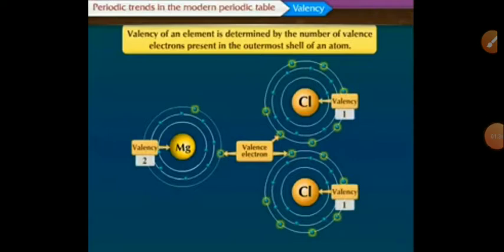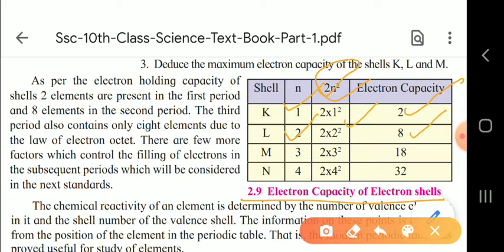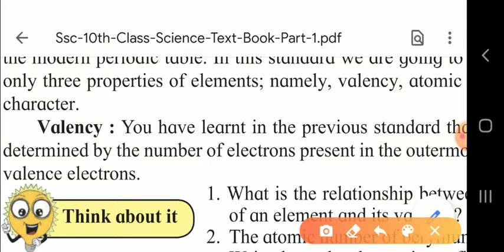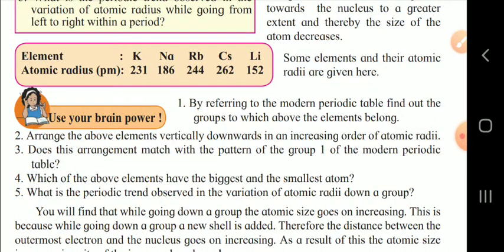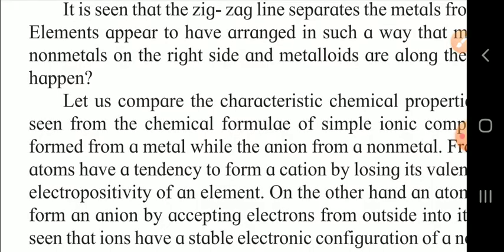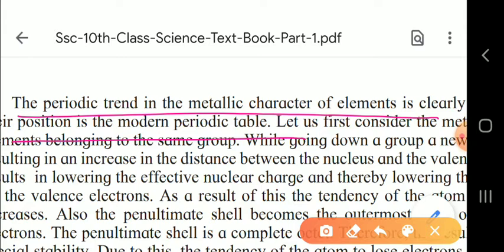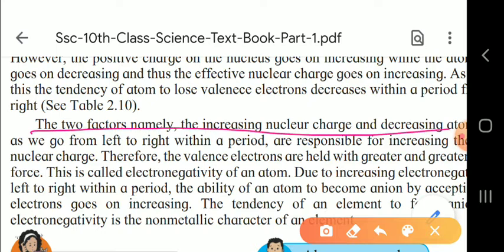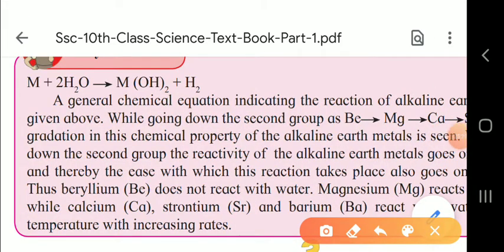Standard 10th,Subject:Science I,Chapter 2 Periodic classification of elements